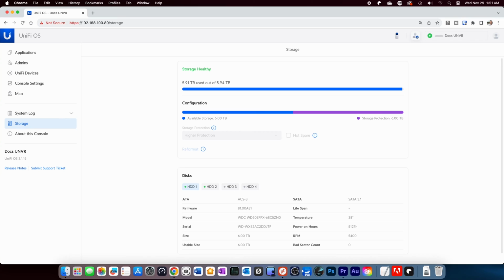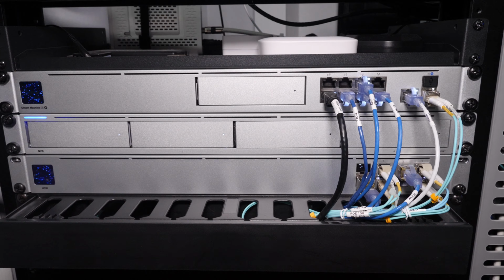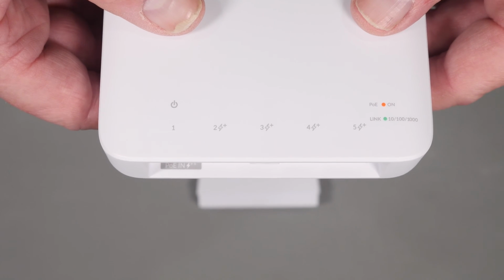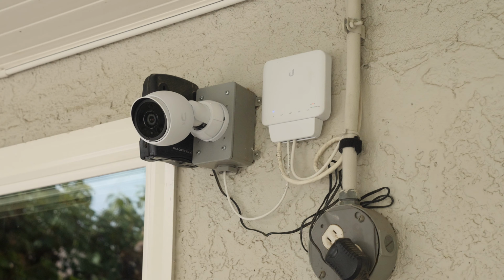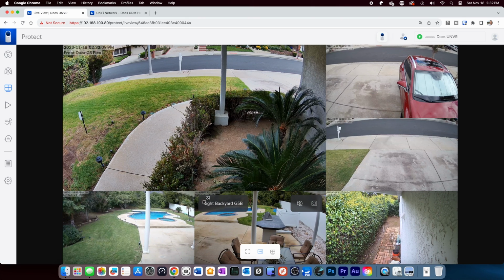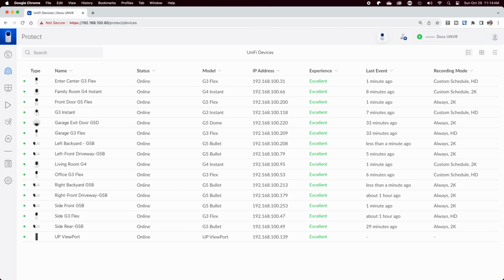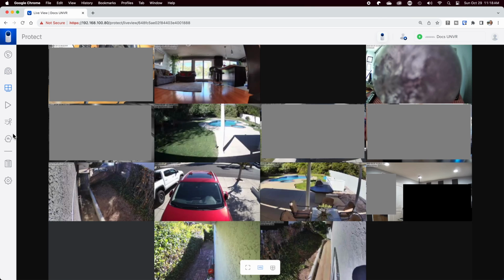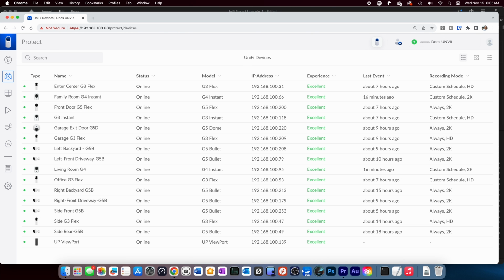UniFi Protect - Home Security Made Easy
In this video, I will discuss my transition from Blue Iris to Unifi Protect.  I started to run Unifi Protect over a year ago and was testing some of their cameras and how well it integrated into my environment.  I was truly impressed with the simplicity of the configuration and when my Blue Iris setup failed, I made the full migration to Protect.  I will go through each area and discuss what I used, why I selected a particular device, and walk through an overview of my Unifi Protect configuration.